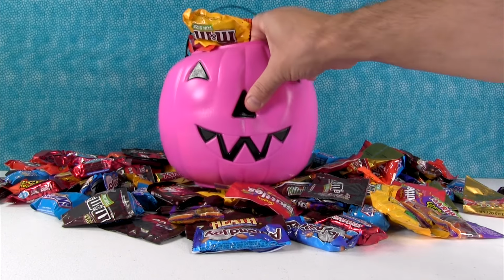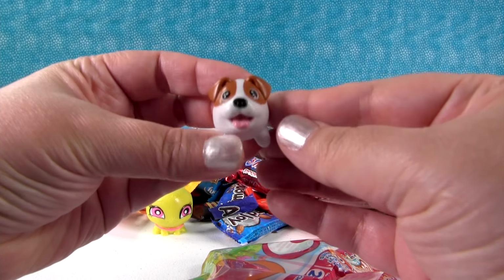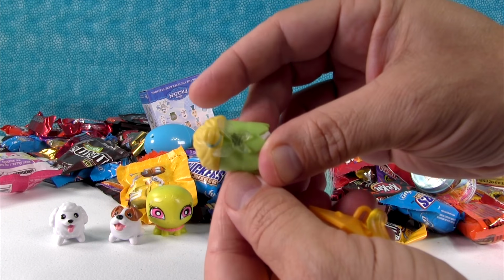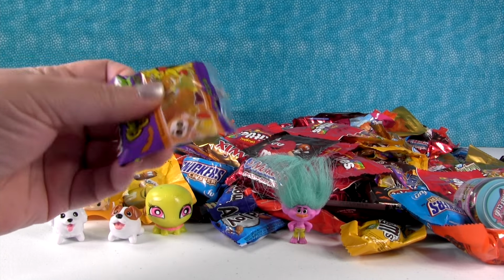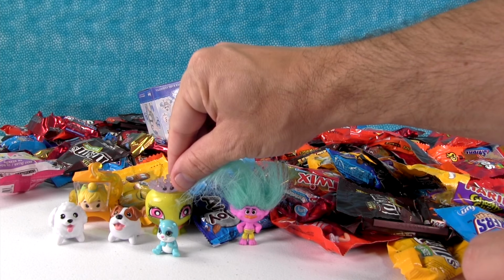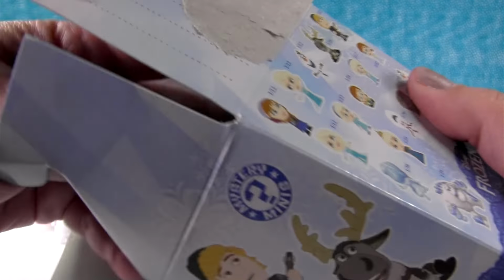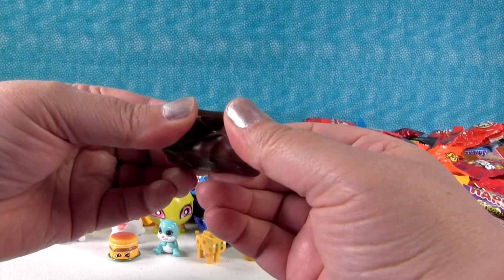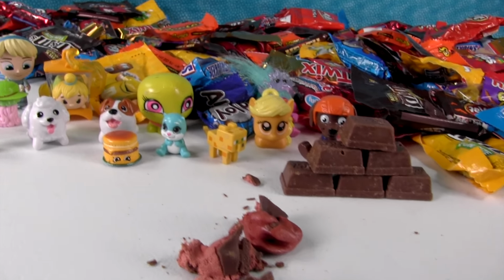Shopkins Candy Surprise Pumpkin #5 | Disney Frozen Trolls Splashlings Toy Review | PSToyReviews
It's time for another Halloween Shopkins Stuffed Pumpkin filled with candy and blind bag goodies.  We have Splashlings, Chubby Puppies, Littlest Pet Shop & My Little Pony.  Also Minecraft, Paw Patrol, Trolls & lots of candy goodies.  What did you like the best?